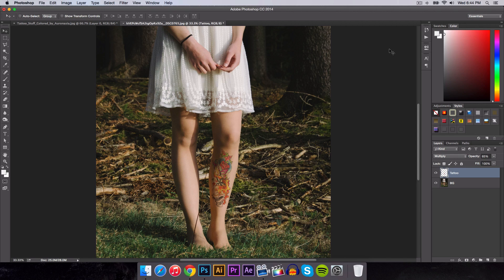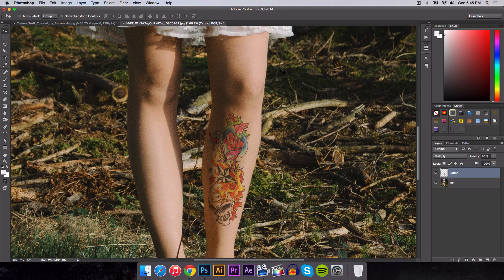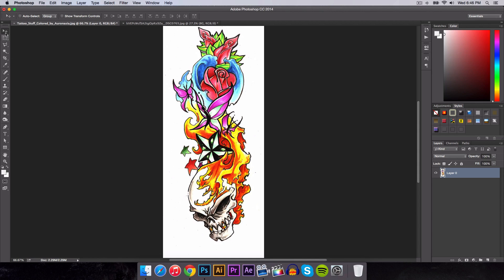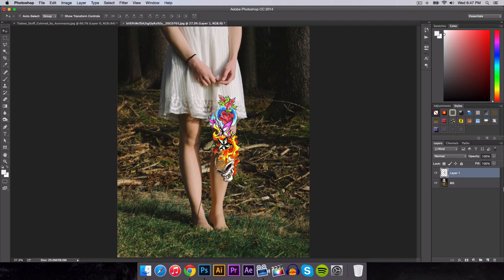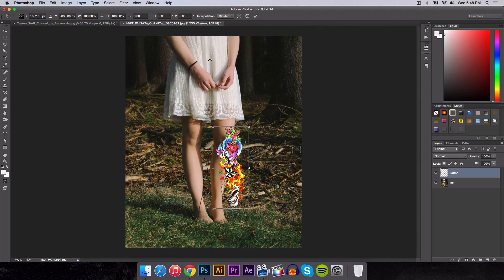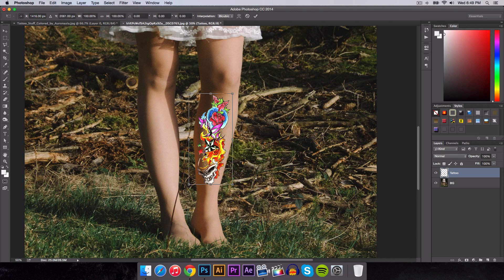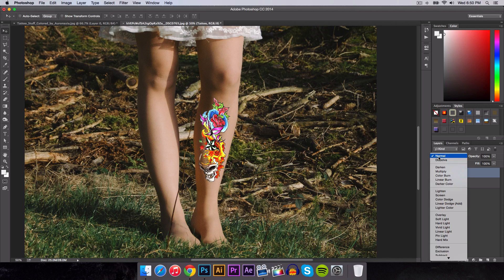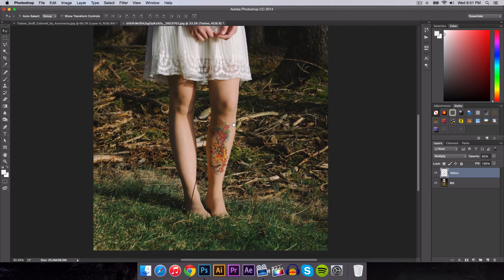How To Apply Tattoos In Photoshop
Have you ever wanted a tattoo, but you're not sure if it will look good on you or not? This tutorial will allow you to apply a tattoo to any part of your body, and help make your mind up!